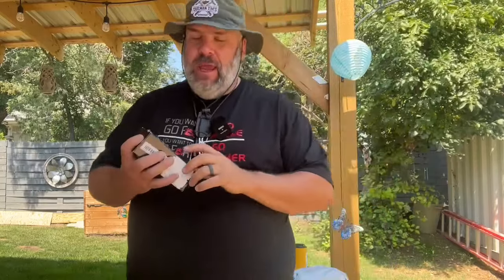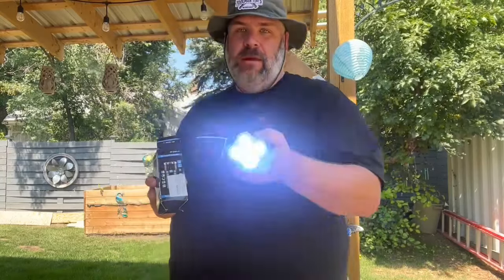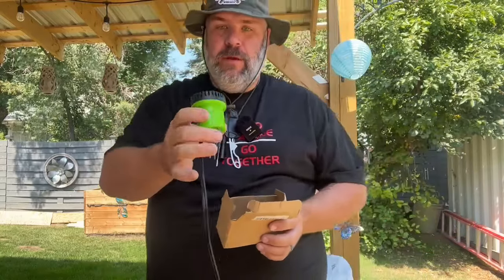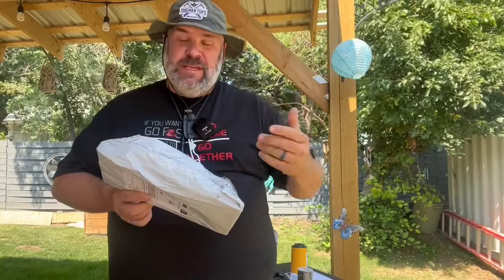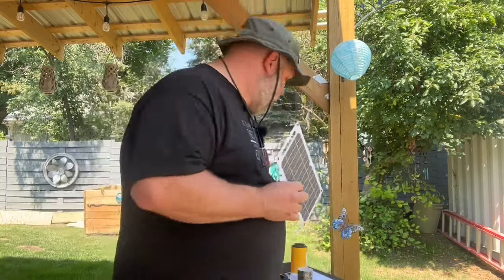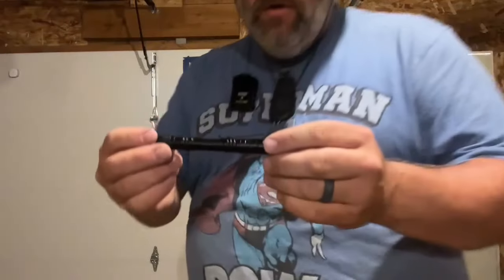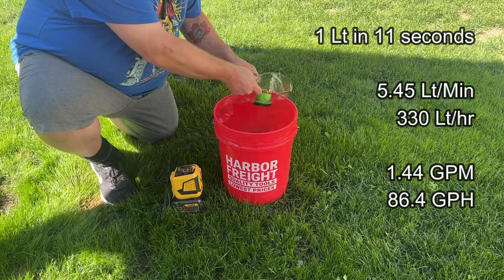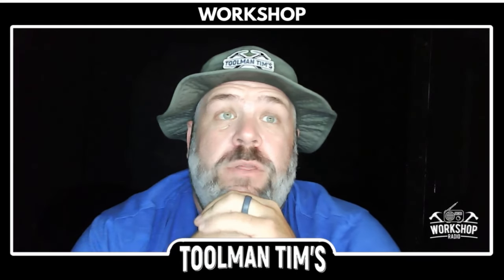PREPPING Gear on TEMU under $10! TEMU is A RIPOFF?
I decided to grab some prepper itesms temu under $10 the items on Temu looked too god to be true. There is a ton of chatter about TEMU being a rip off.  Lets see what I got for under $10 a piece

102 Central Ave Ste 10699
Sweet Grass, MT
59484

‘Toolman Tim’
Provost, Alberta
T0B3S0
Canada